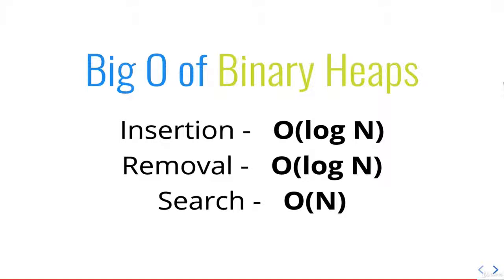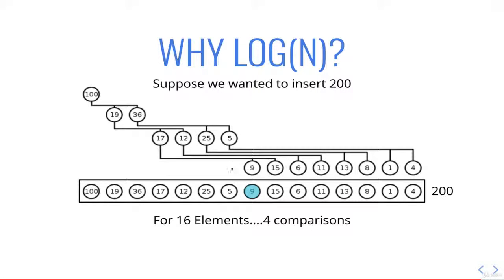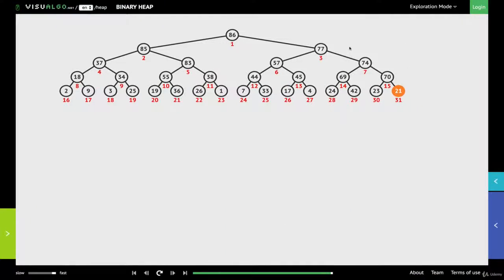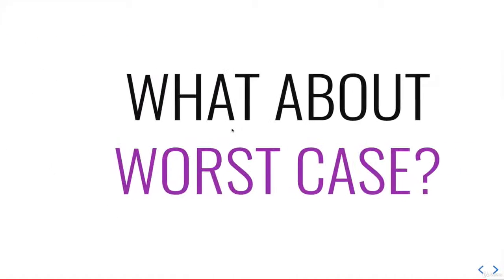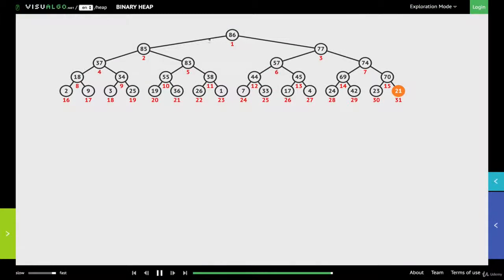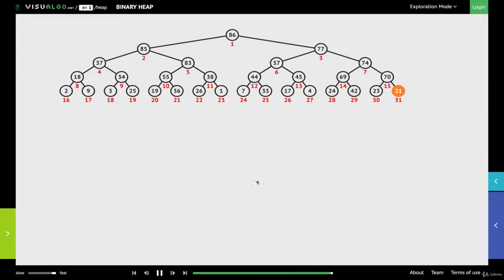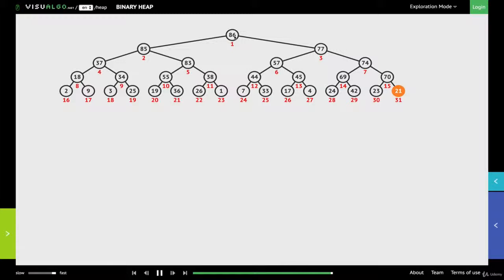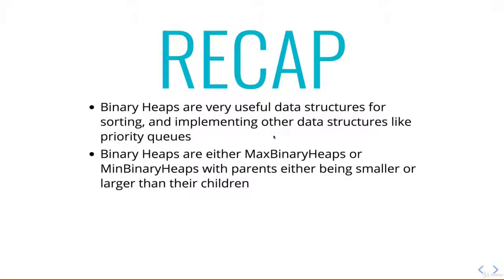11 BIG O of Binary Heaps